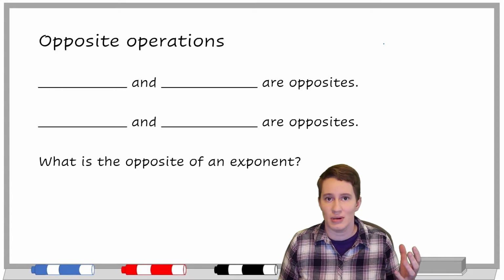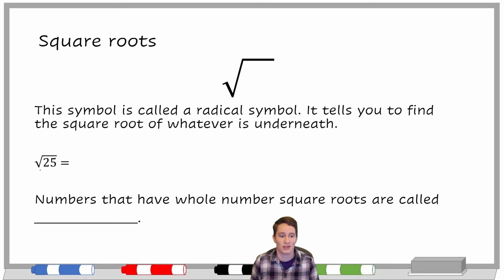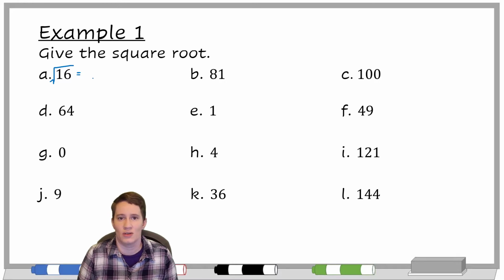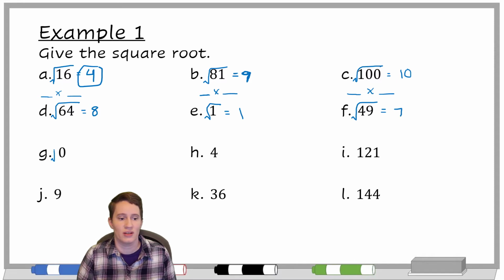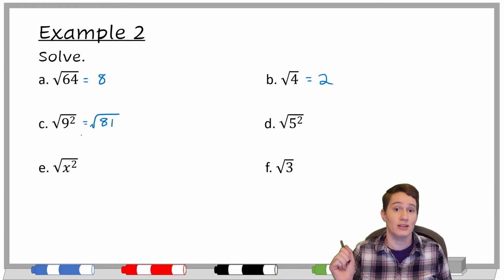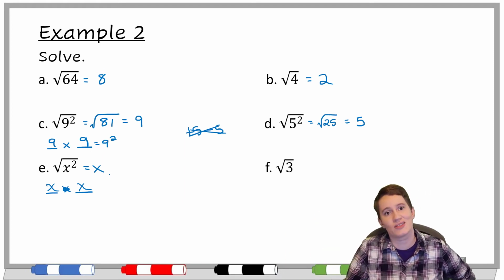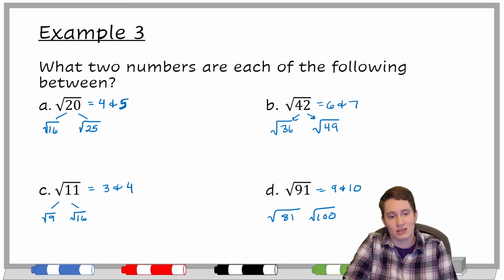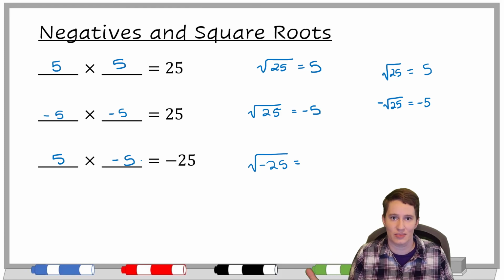KStevMath - Pre-Algebra Math U See Series - Roots and Radicals - Lesson 8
In this video, I go over how to find the square root of a number.